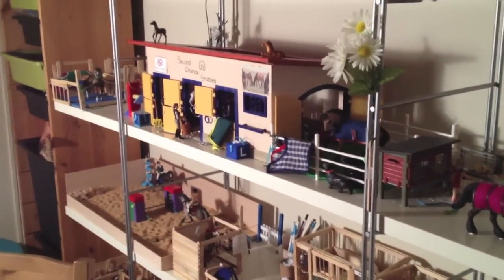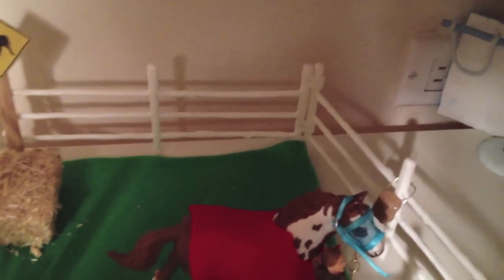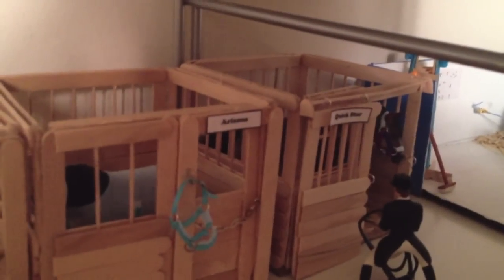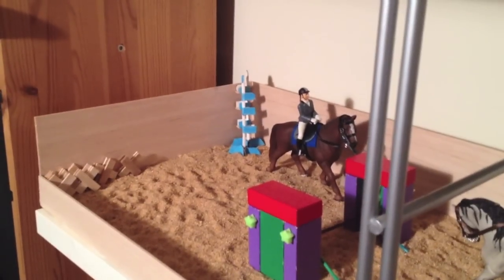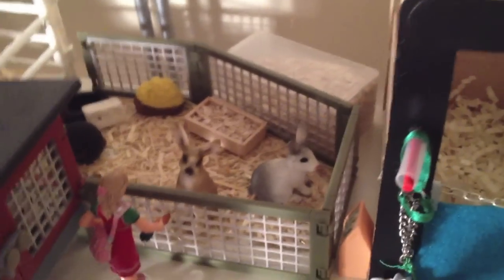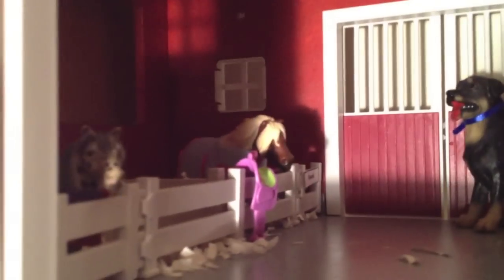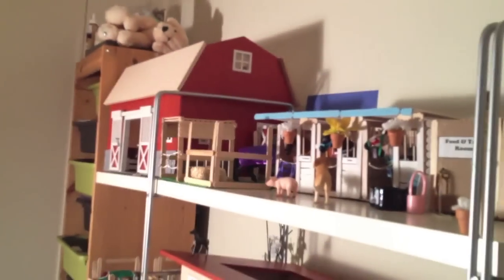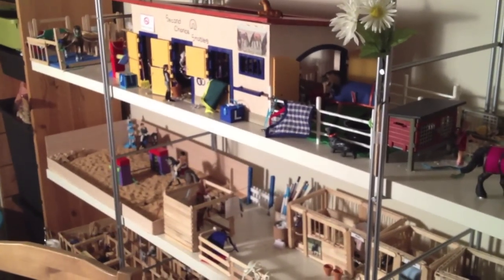Schleich Barn Tour: August 2013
August 2013 :)

This is also my entry for BuckthornStable's SHSC August Class
Sorry about the bad lighting, this is the last chance I have to film a good video before my trip to Arizona (next week)
Hope you enjoy as always :)

xx secondchancestables xx